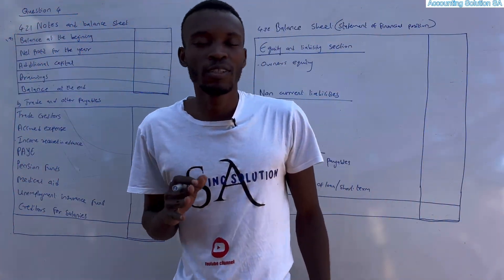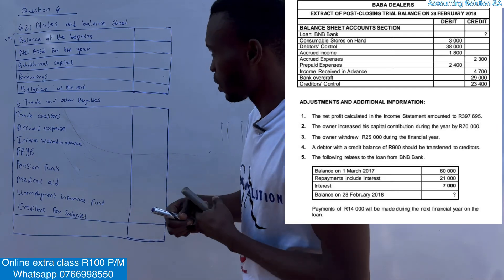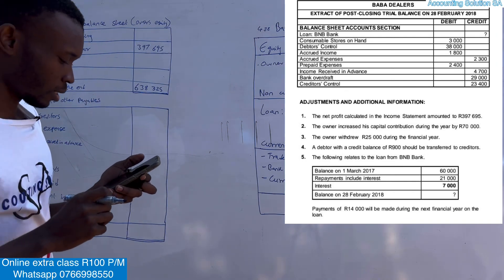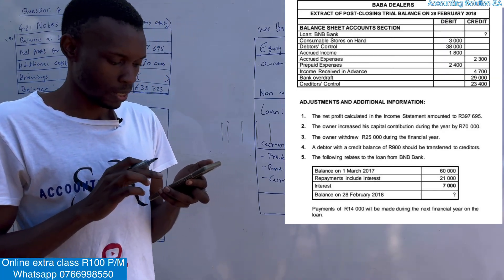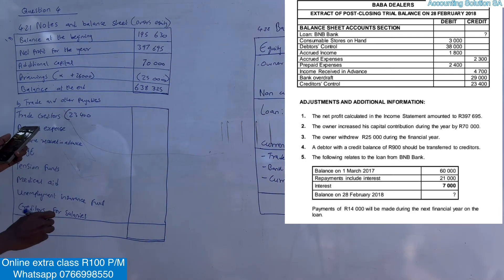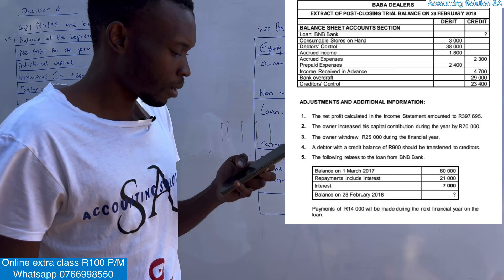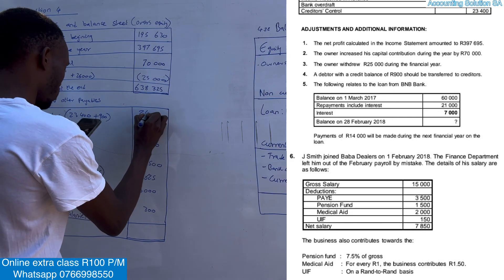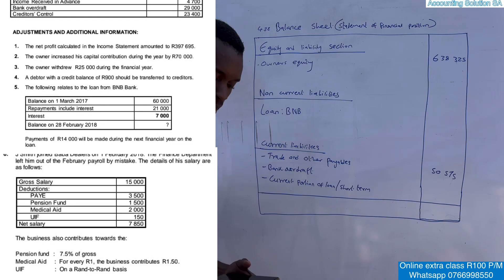Grade 10 Accounting Term 3 | Balance sheet and Notes September Test 2023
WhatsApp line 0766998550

This video contains tutorials on balance sheet (statement of financial position), grade 10, together with notes to the balance sheet, trade, and other payable with owners equity notes for 2023 September test